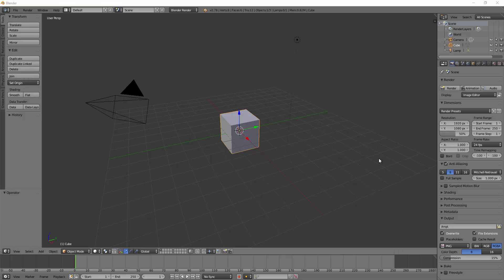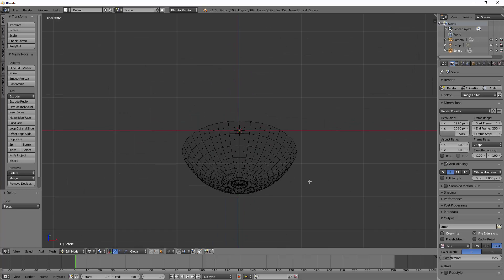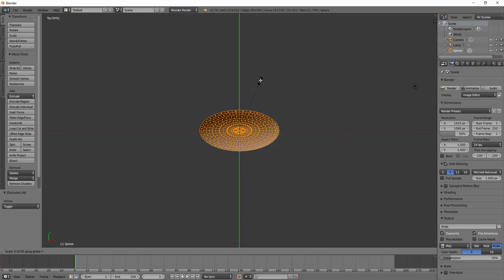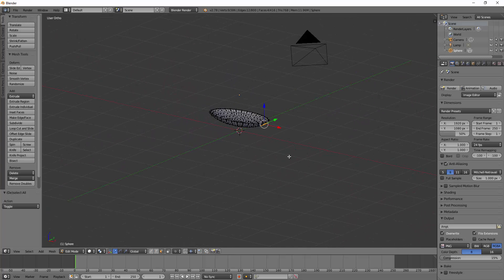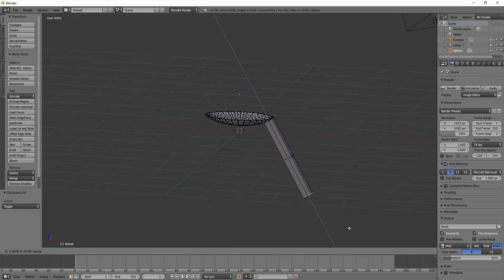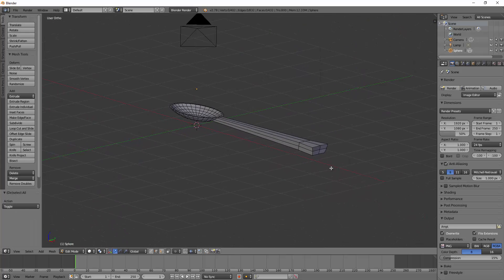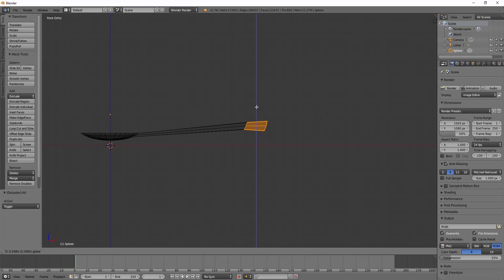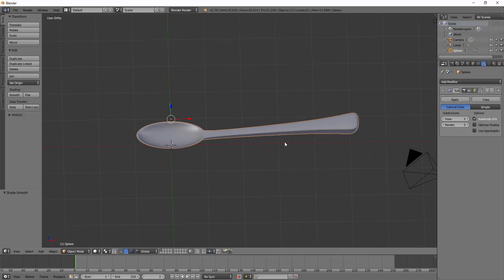Model a Spoon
Learn to model a spoon in Blender